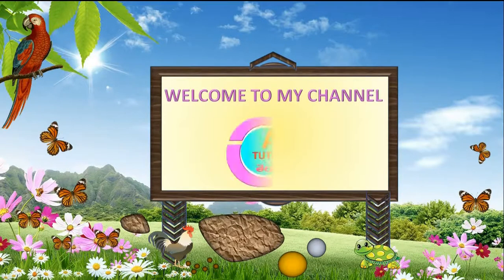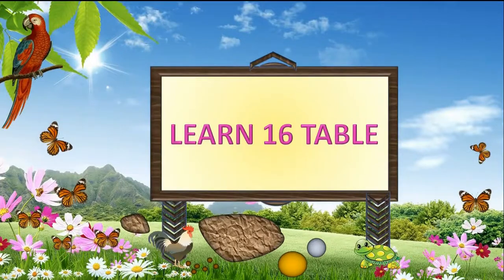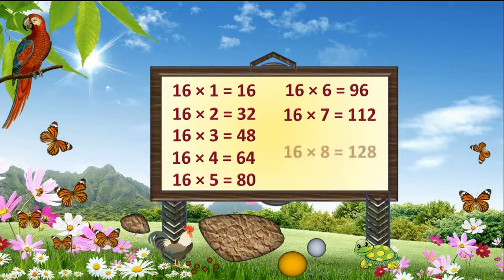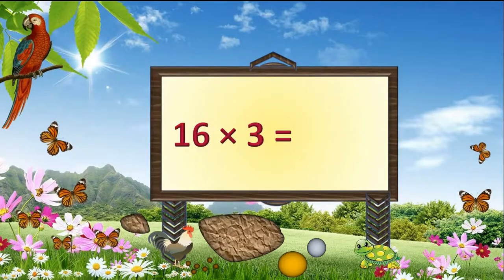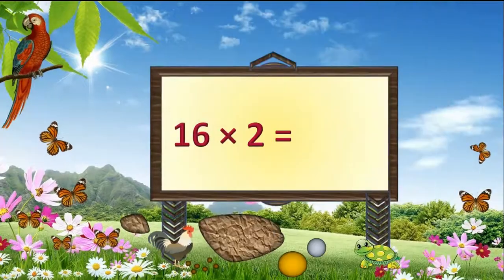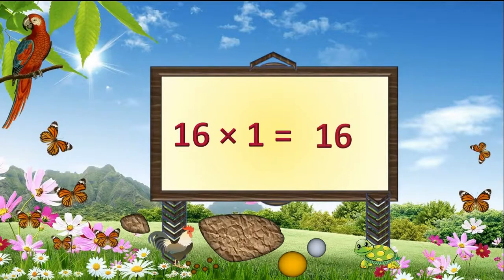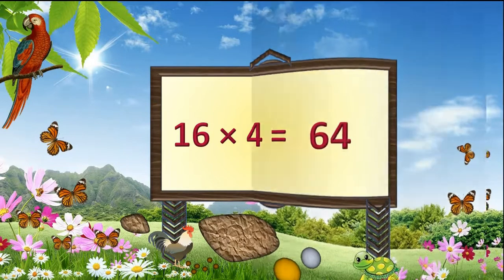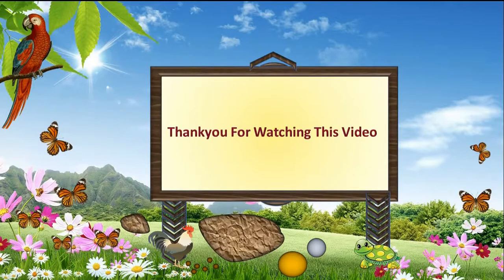Table of 16| Learn Multiplication Table of 16|| Practice multiplication table of 16